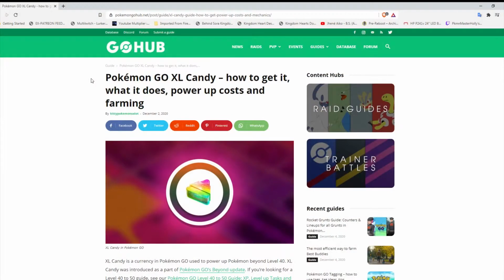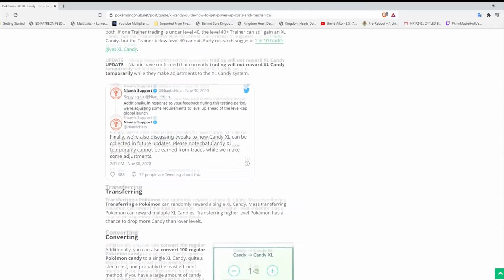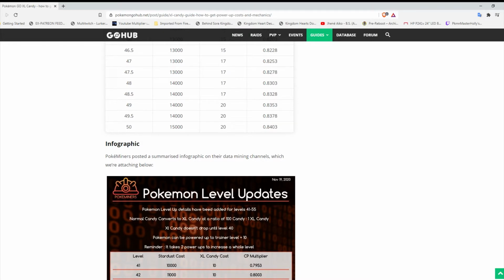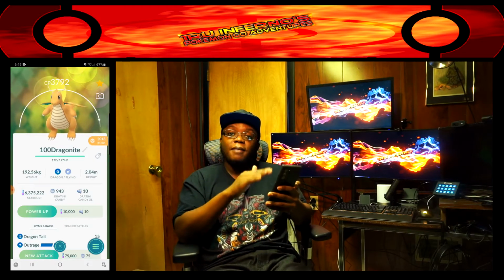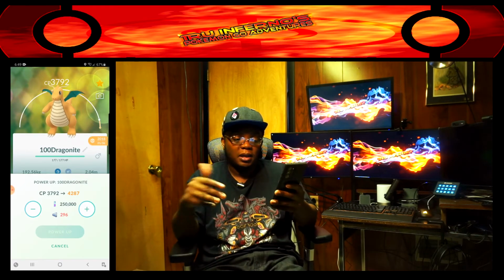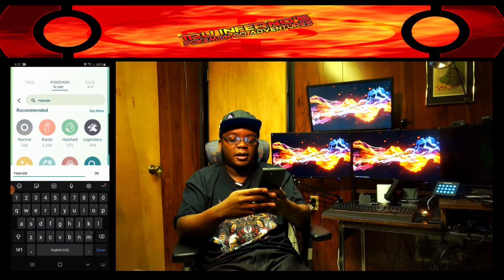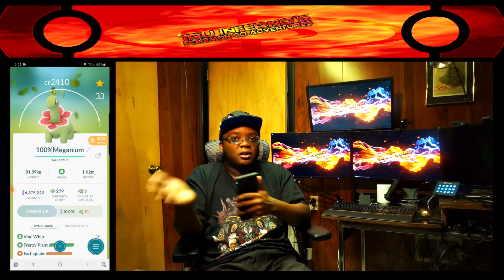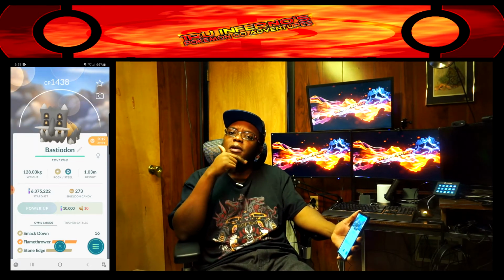Pokémon Go: An Explanation on XL Candies!!!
So we got a new feature in the game called XL candy. I give a brief explanation on how XL candies works, how to get them, and whether or not you should do anything with them. Don't miss this informative video folks!

Battle Music: El Lectris - Be Free
All music not credited is made by me!